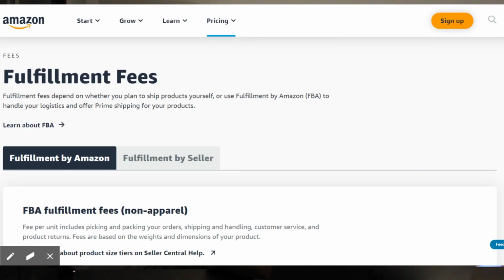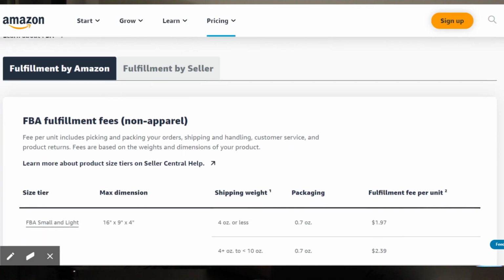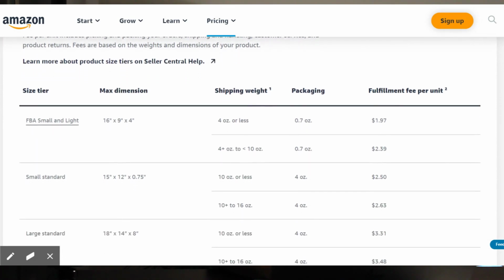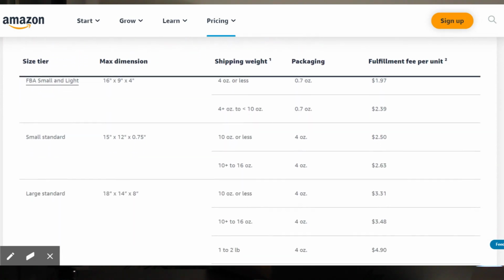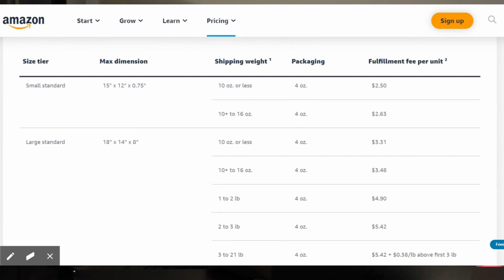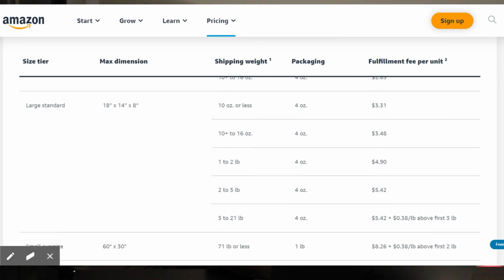How Much Do You Need To Start Amazon FBA Business In 2027 | Amazon Fees | Shipping, Inventory & More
In this video, I'm going to share with you How Much Does it Really Cost to Start Your Amazon Fba Business in 2027. I'm going to explain how much you need for your product samples, how much you need to order your inventory from your supplier on Alibaba, Amazon FBA fees, logo and insert card design, and how much you need for product photography.

00:00 Intro
01:05 Product Sample Fees
04:05 How much does it cost for the first order from your supplier?
05:02 International Shipping
05:26 Seafreight vs. Airfreight
07:02 Yiwu Futian market
08:08 International Shipping Fees
08:40 Amazon FBA Fees
10:37 Advanced Insert Card Strategy
13:24 Product Photography
15:20 Order from Alibaba Photographers
15:58 How much does it really cost?
17:00 Outro